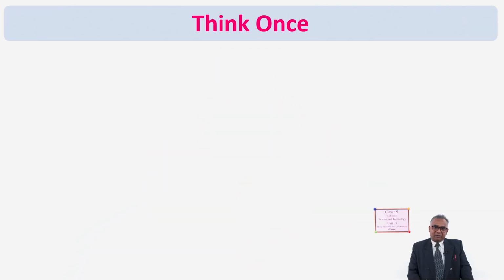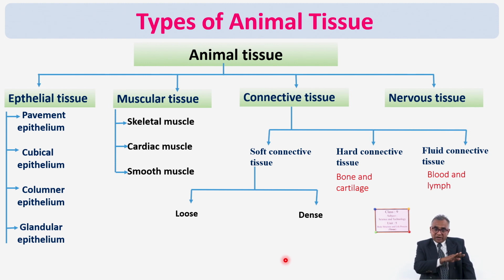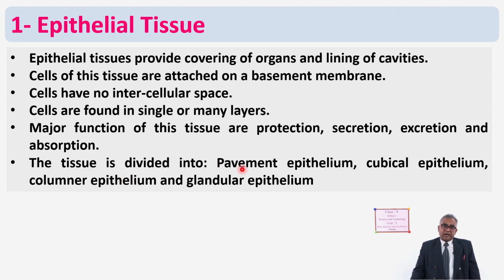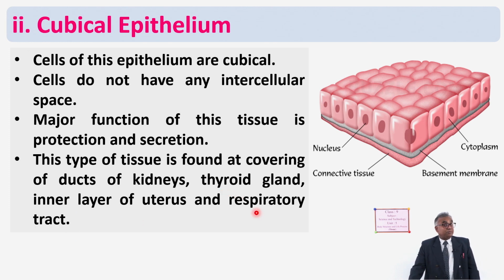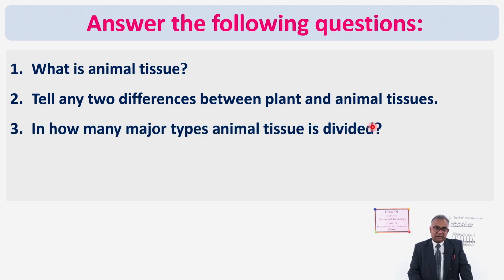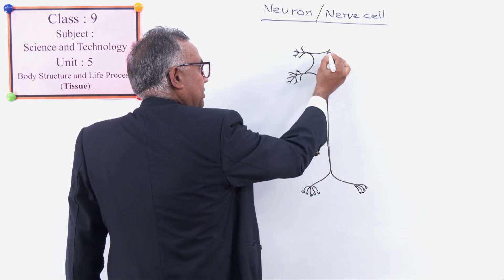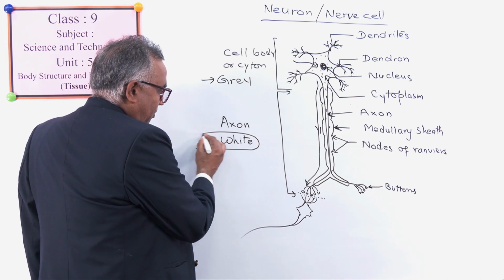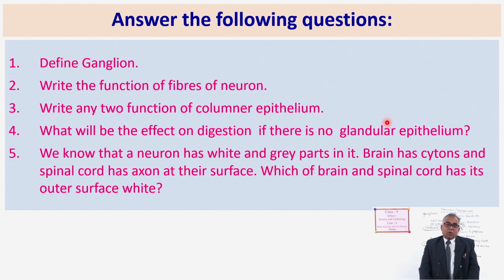[EN] 32 C9 Science Unit 5 Body Structure and Life Process Tissue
Class: 9
Subject: Science
Unit/Lesson: 5 Body Structure and Life Process Tissue

सानोठिमी, भक्तपुर
© Center For Education and Human Resource Development
Sanothimi, Bhaktapur